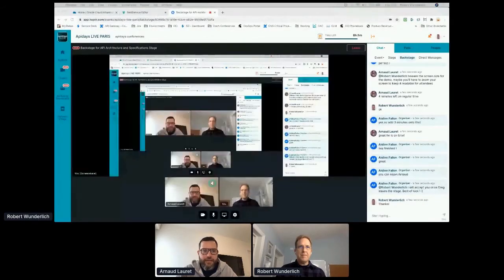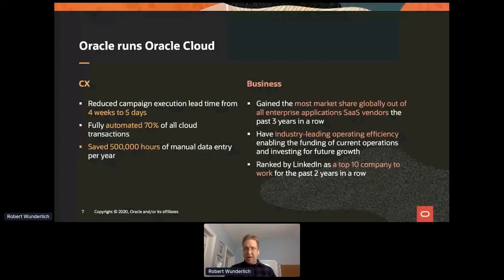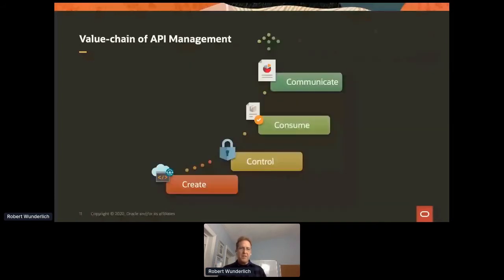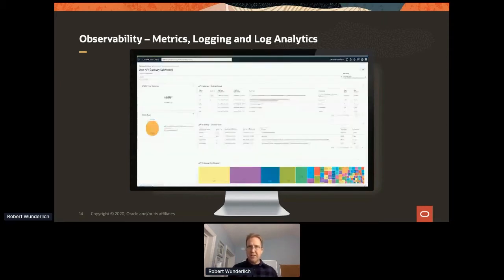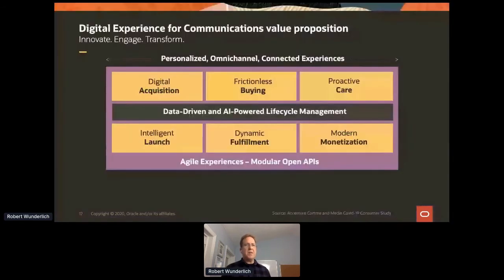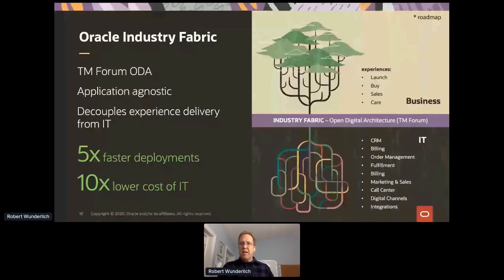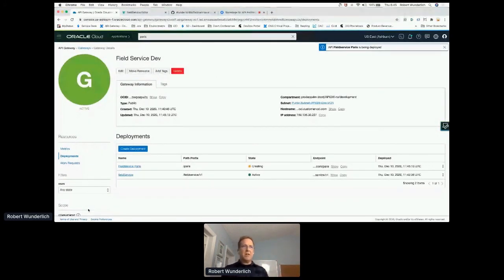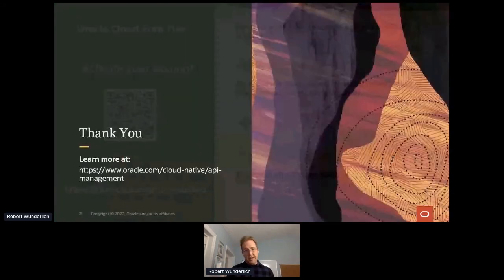Apidays LIVE Paris 2020 - Bringing Cloud Native to a world of SaaS By Robert Wunderlich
Bringing Cloud Native to a world of SaaS
Robert Wunderlich, Product Strategy Director at Oracle